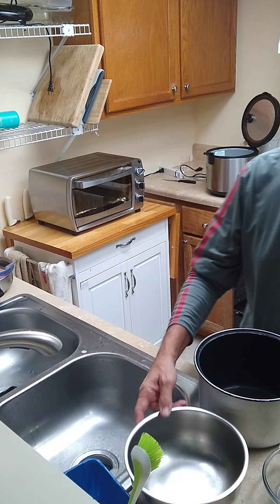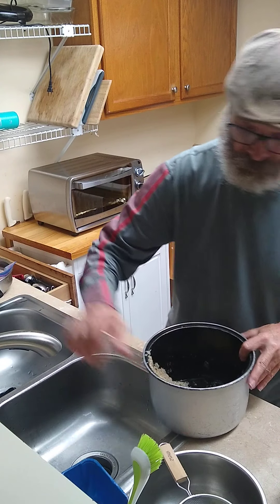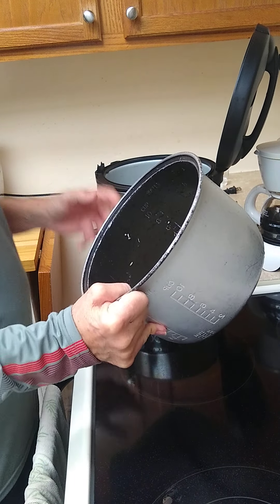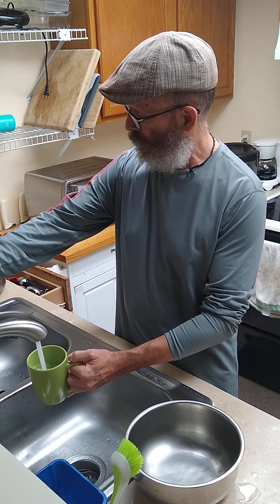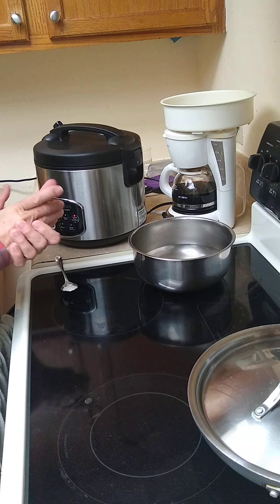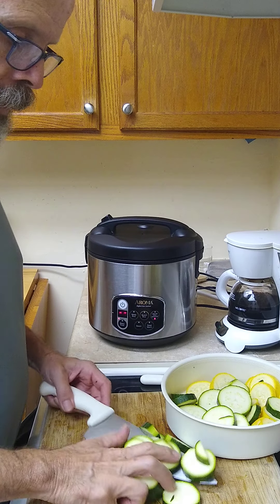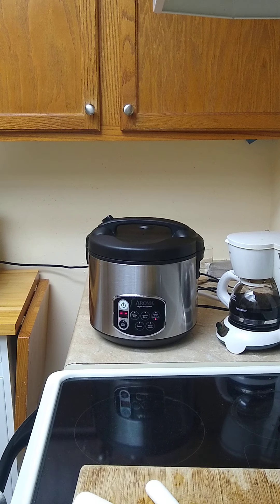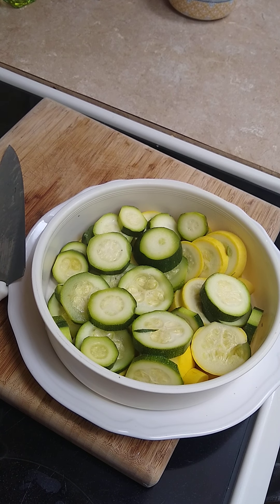Cook Brown Rice, the easy way.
There are several types of brown rice, in this video, we are cooking medium grain Brown rice, after giving it a triple wash.

White rice does not get washed, in order to preserve its vitamins, as it has been so fortified.

Brown rice does need to be washed to remove the rice hull-impurities which dot the contents of any brown rice bag.

Let's also take advantage of the hot steam released as the brown rice is cooked, to heat some dumplings that come out of the freezer already cooked, but need some preparation before serving.

Thank you so much, hope you enjoy it and venture into the kitchen afterward.